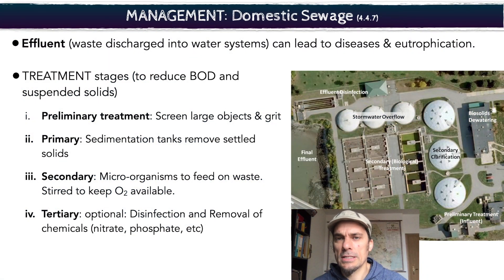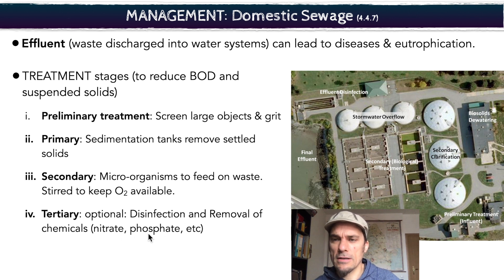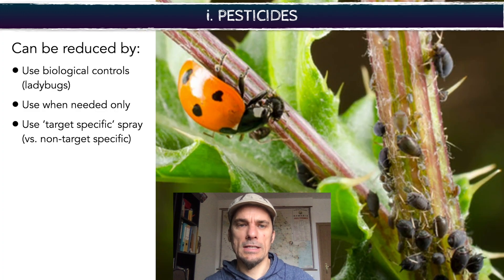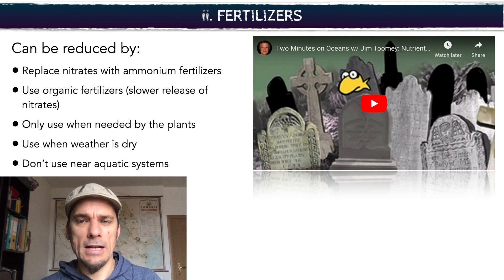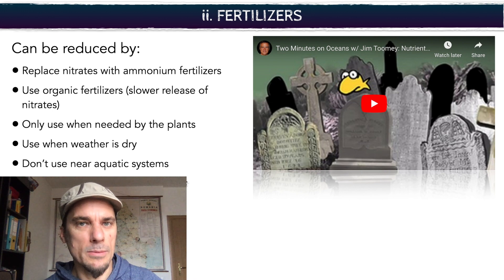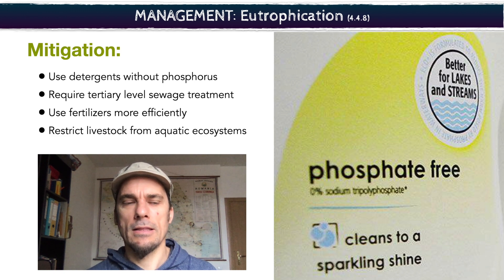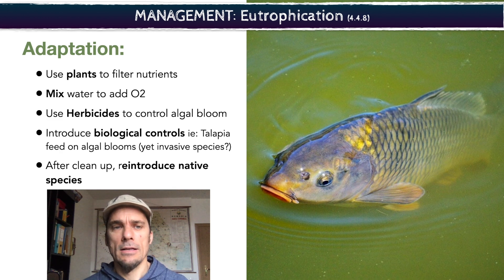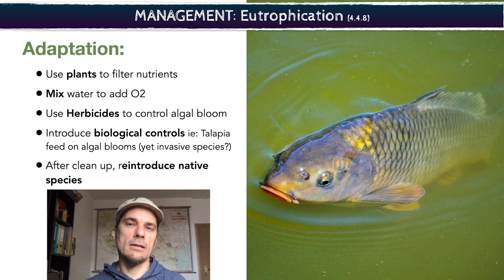Management of Water Pollution (ESS 4.4.7/.8)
Sections include:
Treatment of Domestic Sewage and Industrial Discharge

Methods for reducing agricultural run-off:
* Pesticides
* Fertilizers
* Organic Waste
* Run-off